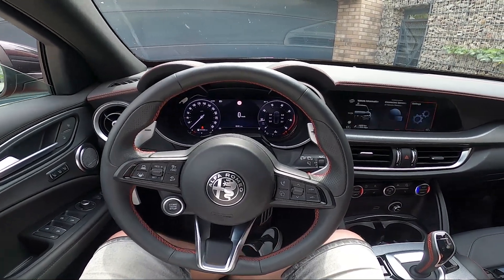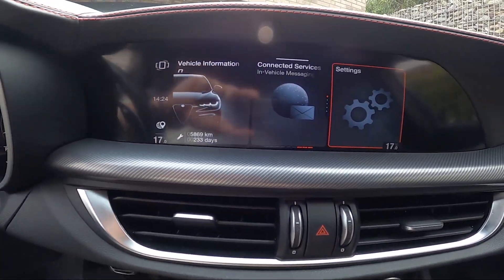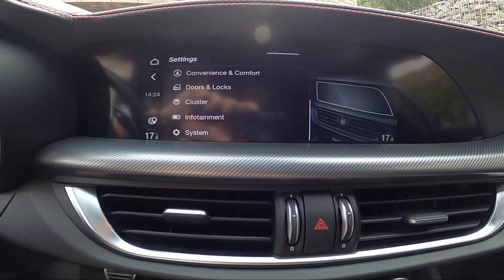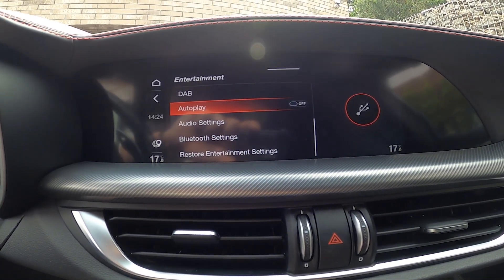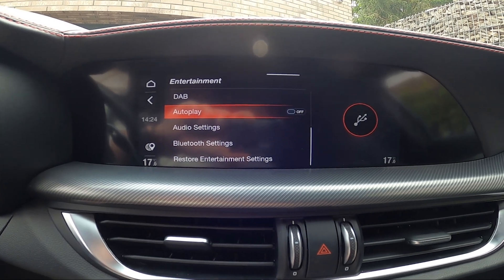How to Enable or Disable Bluetooth Auto Play in Alfa Romeo Stelvio ( 2017 – now )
Find out more info about Alfa Romeo Stelvio ( 2017 – now ) :
Take charge of your in-car audio experience in the Alfa Romeo Stelvio by learning how to enable or disable Bluetooth Auto Play. Our step-by-step guide ensures you have full control over this feature, allowing you to customize your connectivity effortlessly. Watch now to tailor your Opel Insignia I and optimize your Bluetooth audio experience!

Curious about customizing Bluetooth Auto Play in your Alfa Romeo Stelvio?
Wondering how to enable or disable this feature for a seamless audio connection?
Ready to take control of your Opel Insignia I's Bluetooth settings?

Years of Production:

2017 - now

Series:

SUV Facelifting 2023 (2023 - now)
Quadrifoglio (2023 - now)